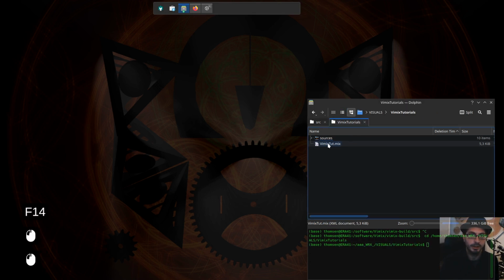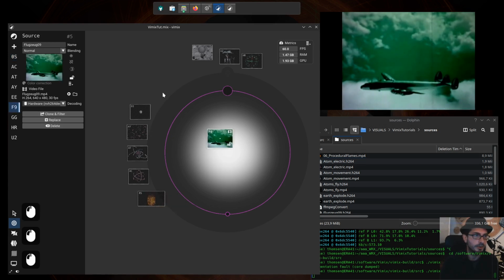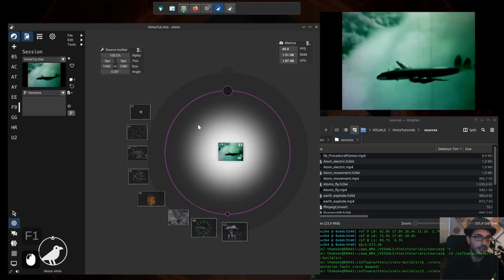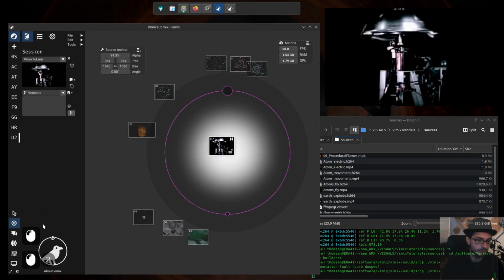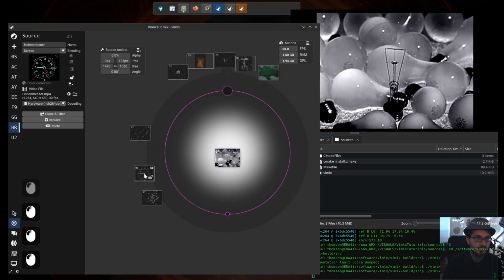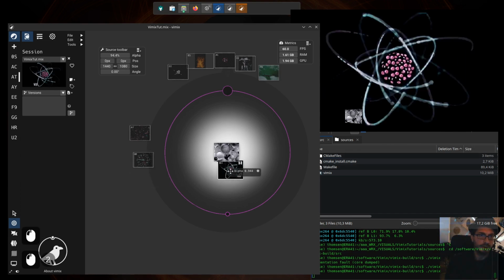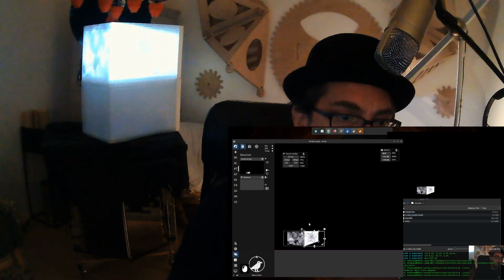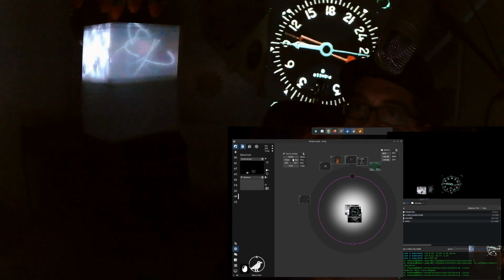Ubuntu vimix VJing Tutorial - 07 2DMapping Session From Scratch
Part 07 is about recapturing many of the earned skills to setup a basic 2D mapping session.

Software Homepages:
vimix

00:00 Intro - what's coming up
01:07 Quicktip - convert all video clips in a folder at once via terminal and ffmpeg(script below)
03:30 Open vimix and Load Sources
04:40 Setting Up the Project - general settings
06:39 More Seettings - Ratio and Size + Save and Restore on Startup
07:24 Open Source Toolbar
09:05 Set Up Output
09:42 Geometry View - Cropping the Sources
11:28 Texture View - Masking Sources
13:05 Start 2D Mapping - Resizing and Positioning
16:17 Distort the Source - Place Corners on Your Object
17:15 Repeating Previous Steps With Different Source
17:57 Color Correction as Helper - Invert your Source's colors
19:55 Preview Result
21:20 Repeating Steps with Third Source - Resize + Position
26:15 Outro and Plans

convert video clips script:
for i in *.h264; do ffmpeg -i "$i" "${i%.*}.mp4"; done